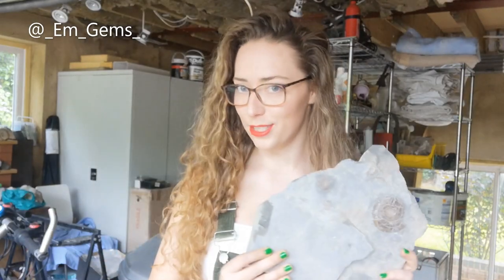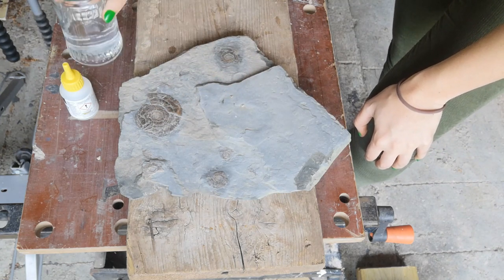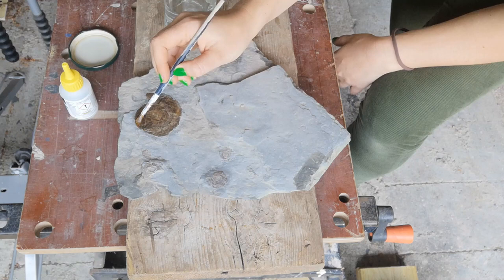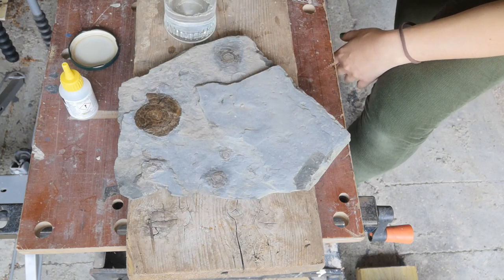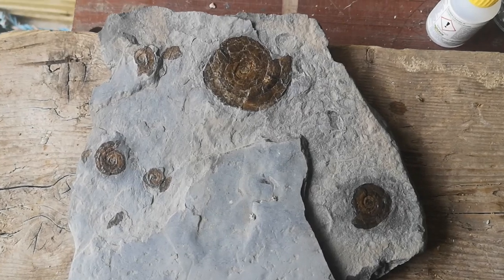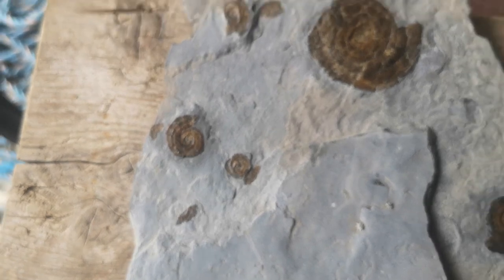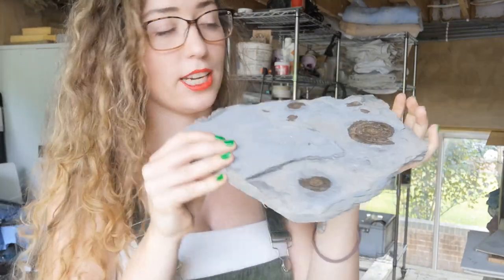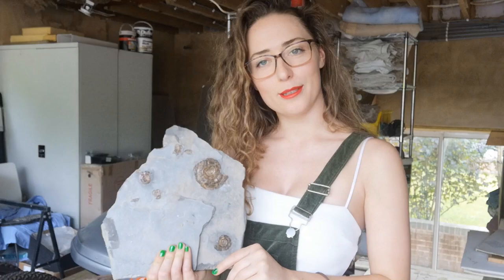FOSSIL FRIDAY - Iridescent Ammonite Prep